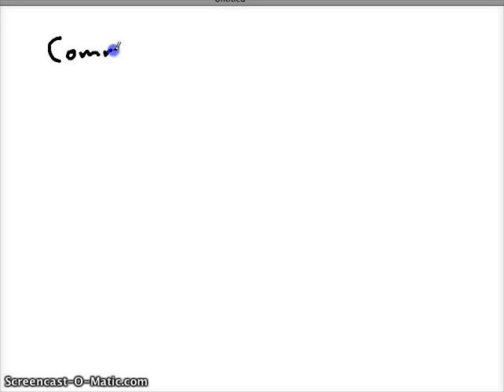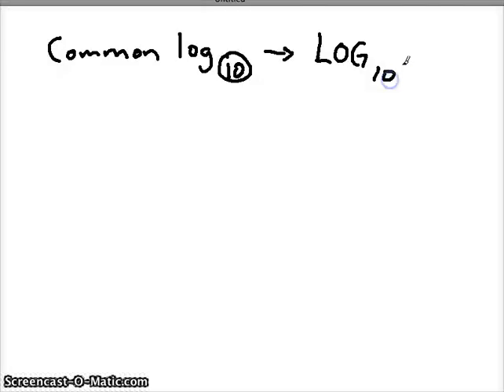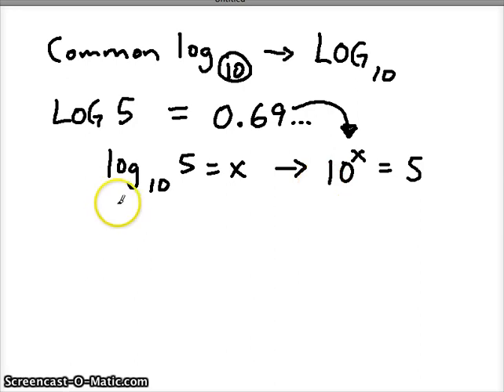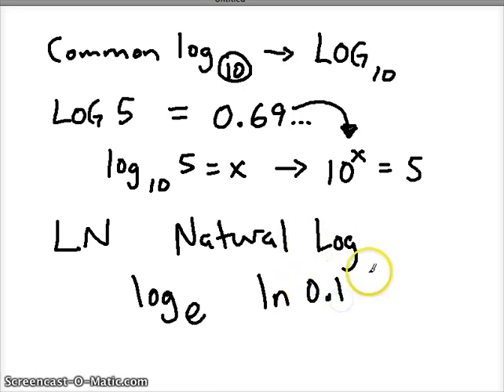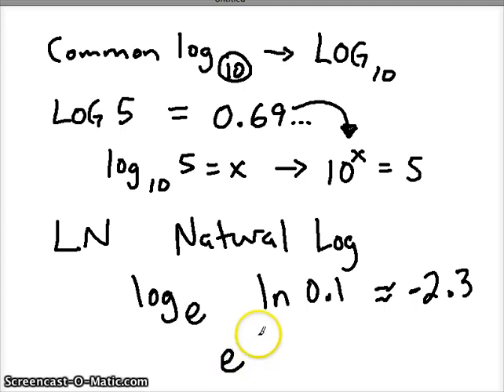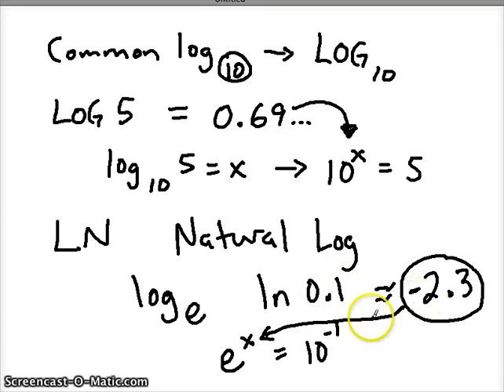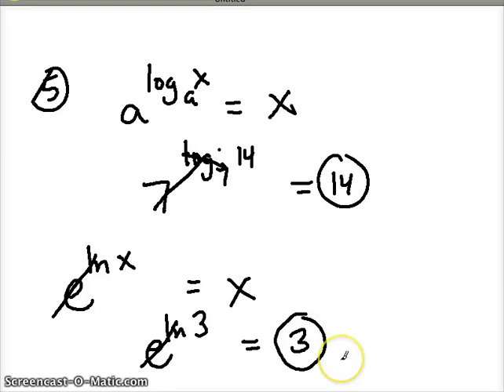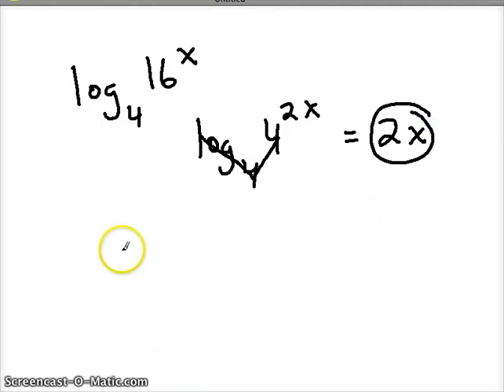log, common log, and natural log properties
Here are some examples of log properties used to simplify log expressions.